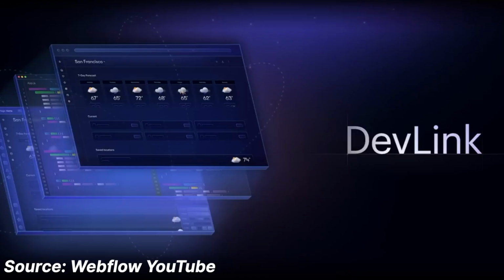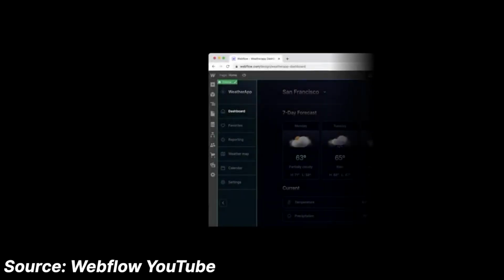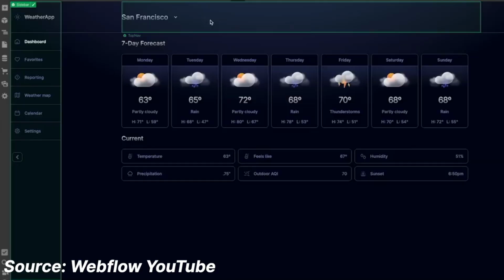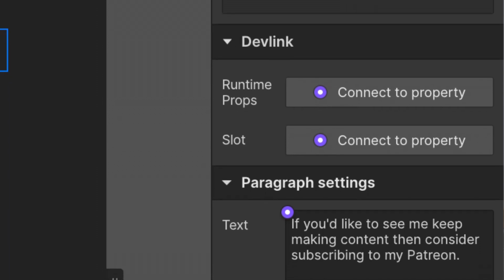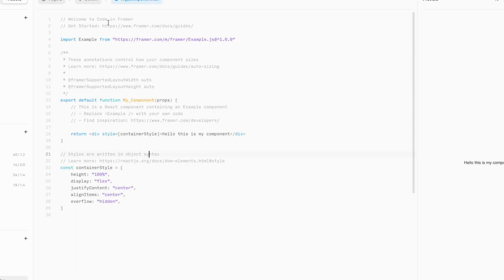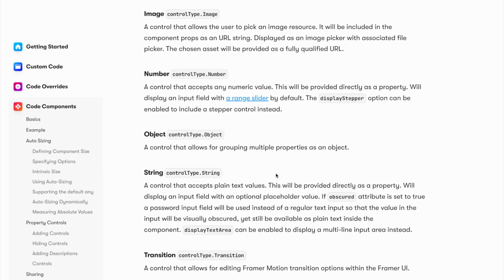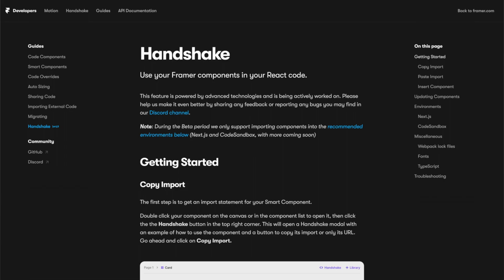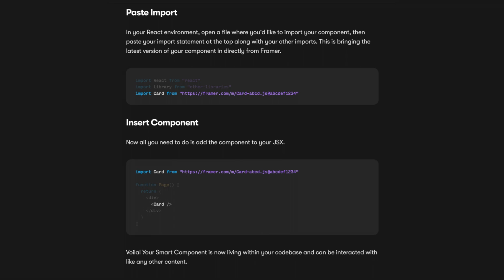Webflow DevLink vs Framer Handshake: What's the Diff??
3 MONTHS FREE: PROYEARLYPARTNER

⏰ Timestamps
00:00 - Intro
01:00 - What is Webflow DevLink?
01:35 - What is Framer Code Components
02:29 - Handshake Has Entered the That
03:08 - Higher Order Components
03:35 - Share Data Between Components
04:07 - Motion Built-in
04:29 - Summary
05:35 - Outro